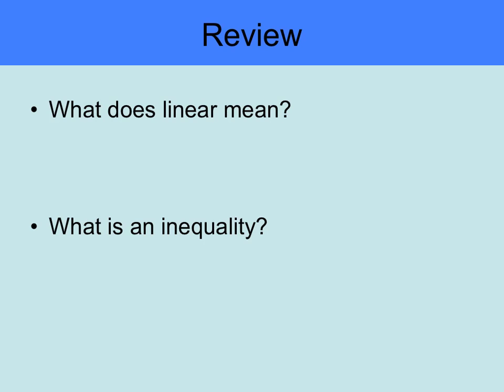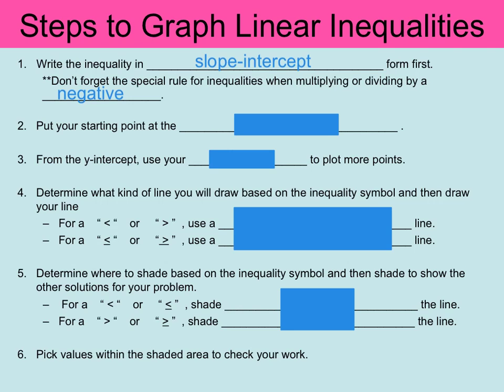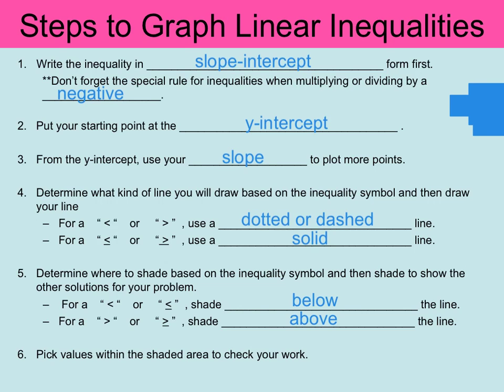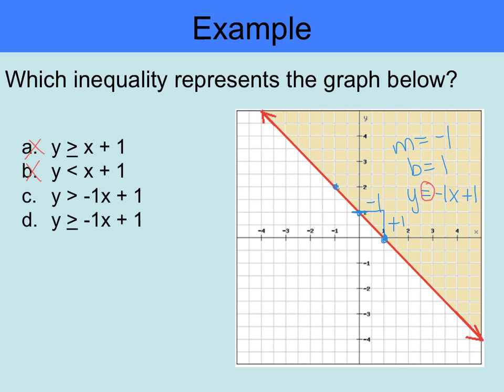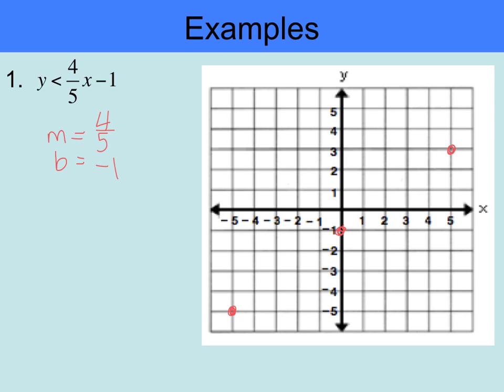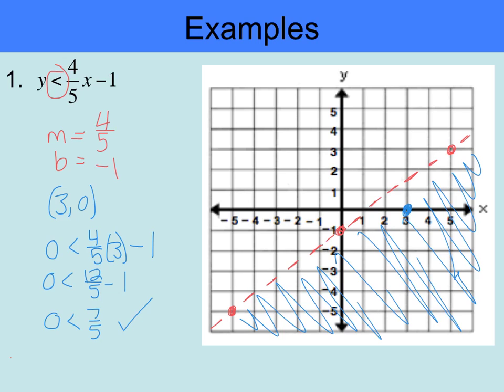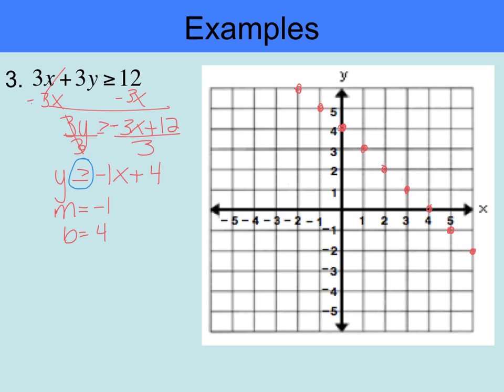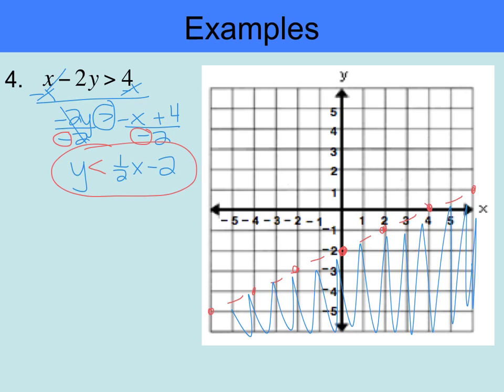6-5 Linear Inequalities